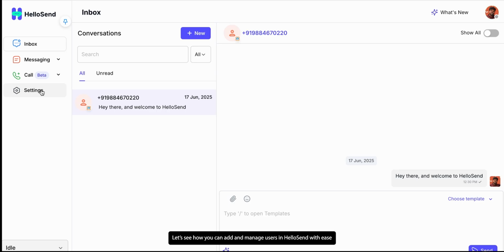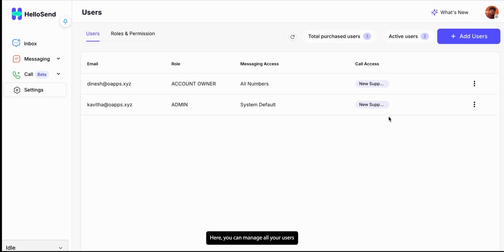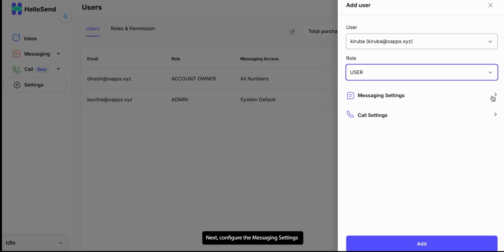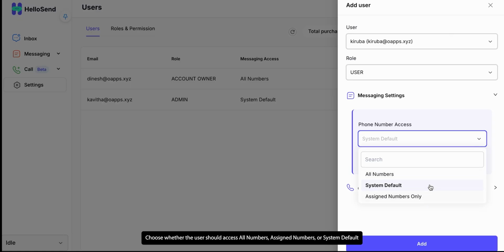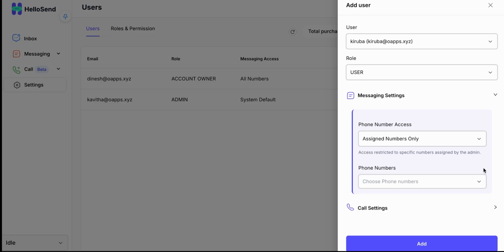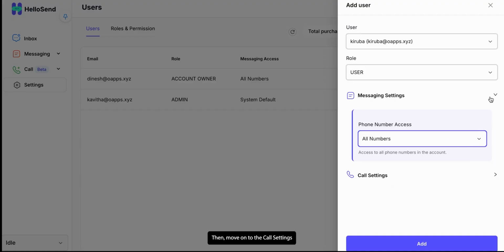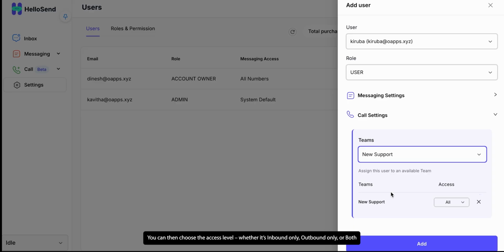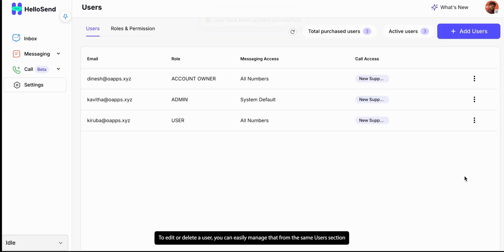Add Users in HelloSend Assign roles, Messaging & call access in seconds!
In this quick tutorial, learn how to add users to your HelloSend account and manage their access with ease. Whether you're building a small team or scaling your support and sales operations, HelloSend makes it simple to assign the right roles and permissions in just a few clicks.

✅ What you’ll learn:

How to invite new users to HelloSend
Assigning roles like Admin, Agent, or Viewer
Granting access to SMS, WhatsApp, and voice calling
Managing team permissions with RBAC (Role-Based Access Control)

This video is perfect for admins and team leads who want to ensure secure, organized communication inside CRMs like Zoho and Pipedrive.